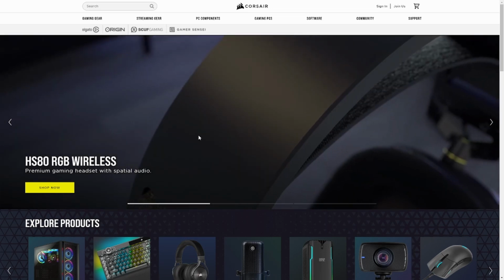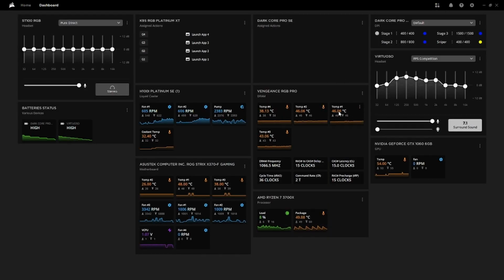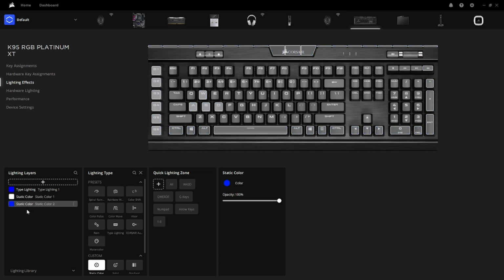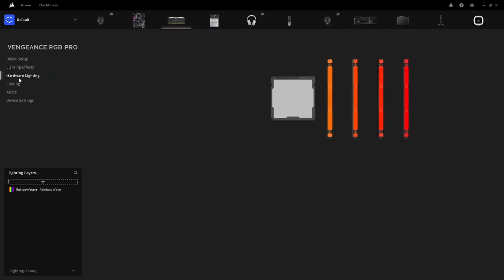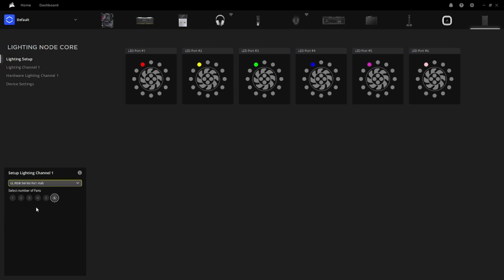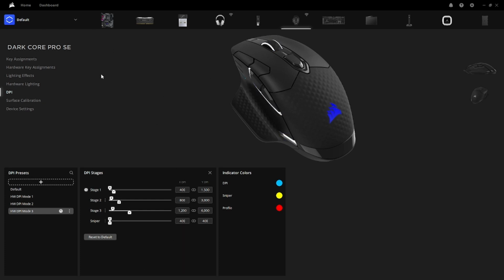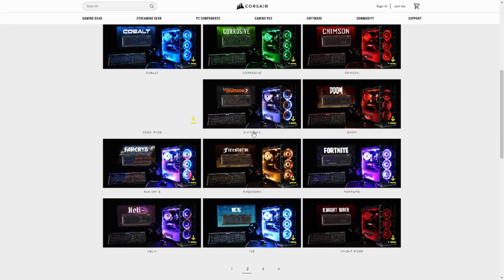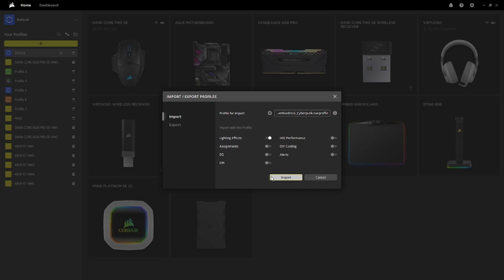Beginners ICUE Tutorial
A Beginners Tutorial for ICUE